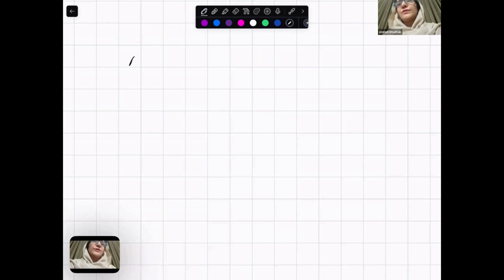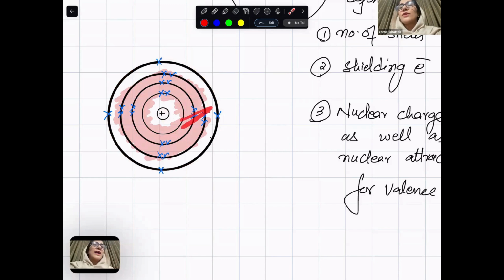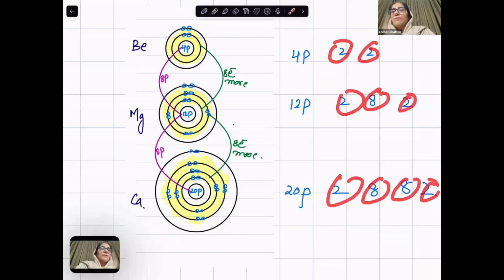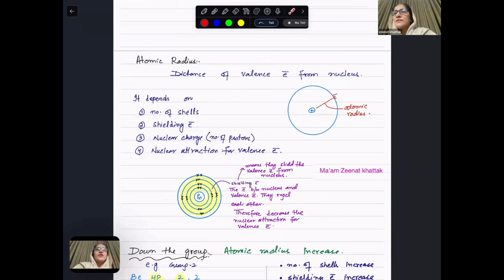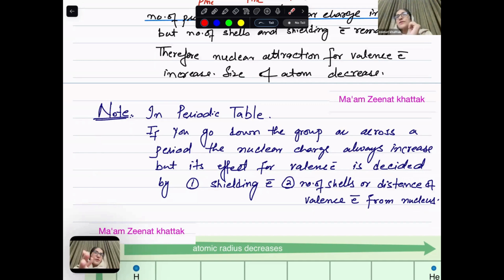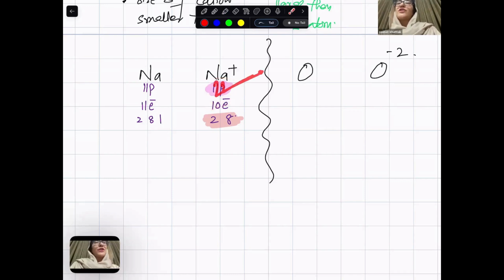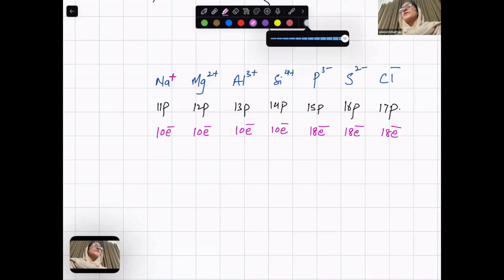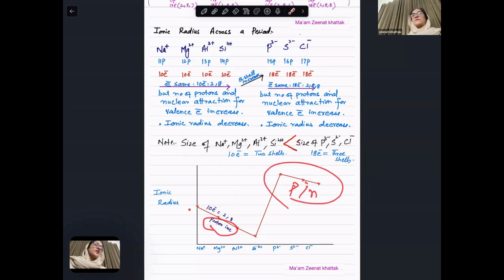Fifth lecture of Atomic structure | AS Chemistry | Chemistry by Zeenat